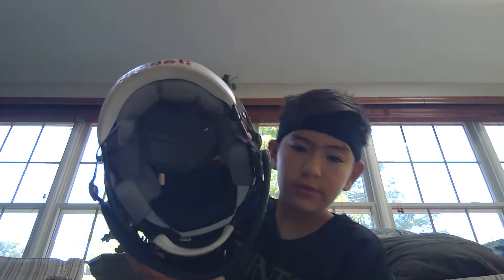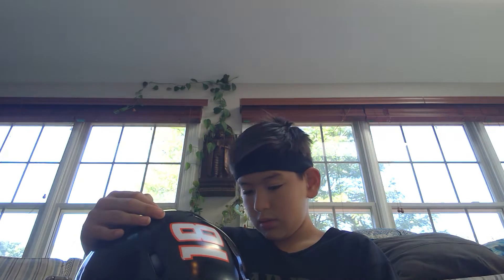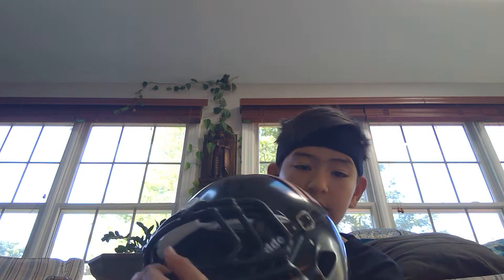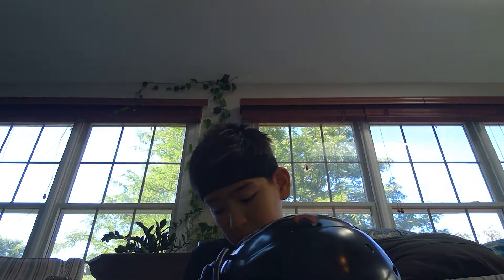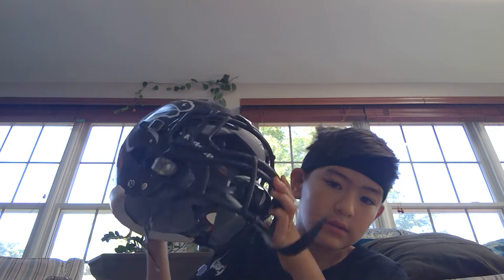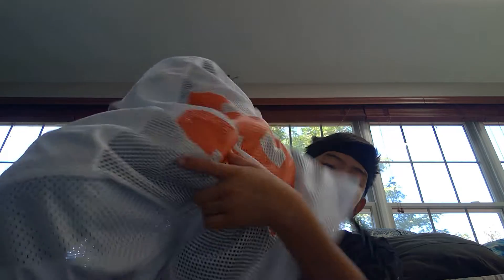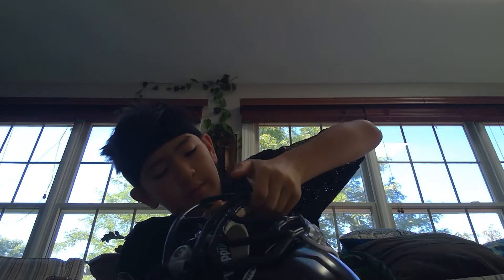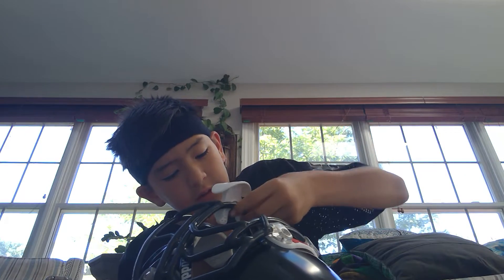my football gear review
my team link to join the team.
Just copy my link to go to the home page.